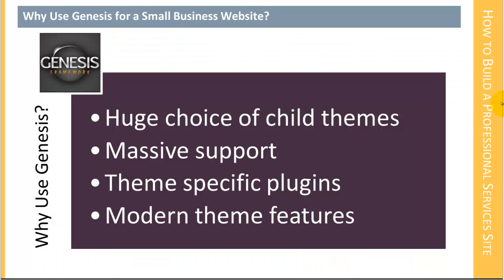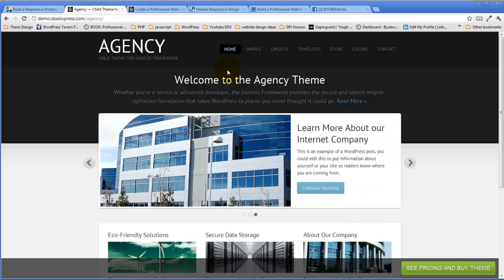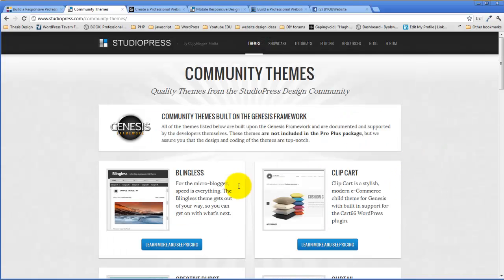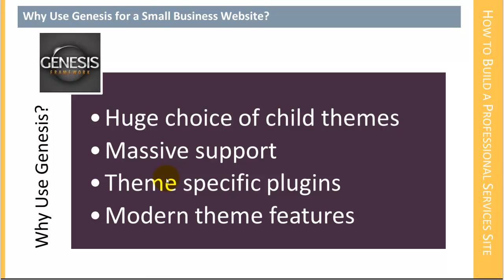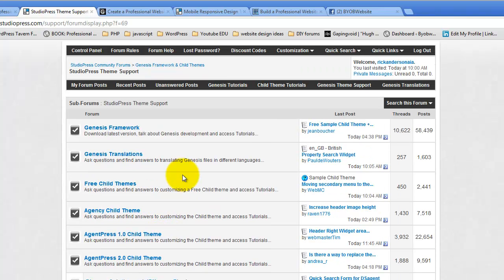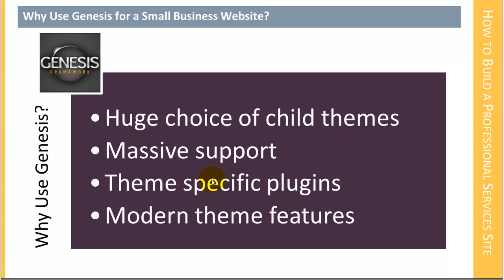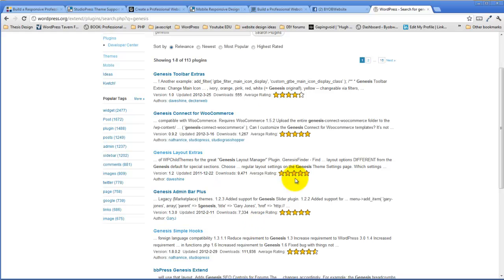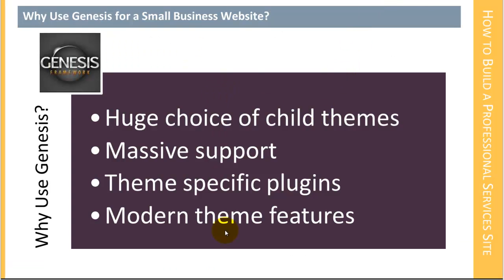Build a Professional Website With The Genesis Theme -- Part 3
There are number of reasons to use the Genesis theme as a small business website, one is that there is a huge choice of Child Themes. Officially there may be something short of 40 but in the big world out there, there's over a hundred Child Themes that you might use.

Video Transcript

If we just come back over here to StudioPress and look at their themes, this is the list of Child Themes that are available for adding on to the Genesis theme. That's a pretty significant number of different styles or different flavors of using Genesis.

These are the StudioPress Themes but you also have the StudioPress Community that has also created a whole bunch of different Child Themes for Genesis that can be added to it. If you just search for Genesis Child Theme, you'll find that there are sites out there with many more. There really are just a ton of different Child themes that you can use with Genesis to create your website.

Secondly, there's really a massive support system. Genesis has a huge community forum. Come over to the forum for just a moment, there are 32,141 threads and general discussions, 59,054 threads in Theme Support and so on and so forth.

There just are thousands and thousands of threads and there are a large number of competent, volunteer and paid staff that answer questions here on the Genesis forum.

There is a ton of expert help for you out there when you're developing your site with the Genesis theme . Also, Genesis and plugin authors have created a whole bunch of theme specific plugins and we can see those over on the WordPress repository.